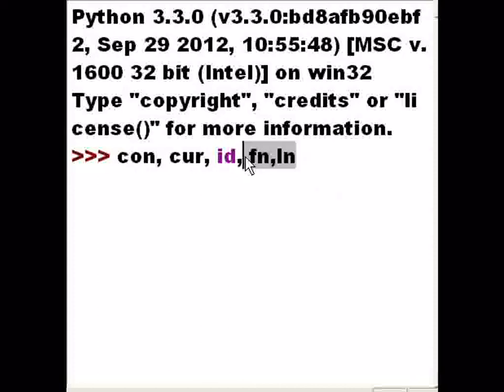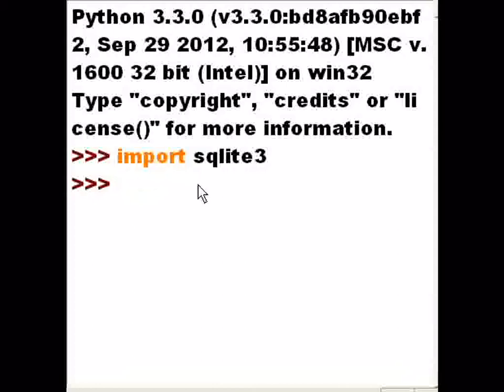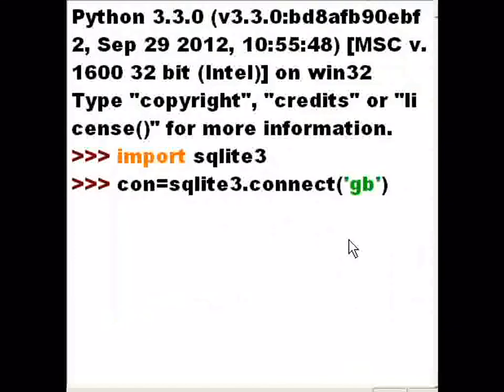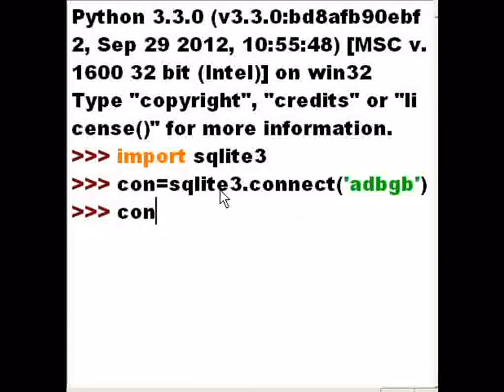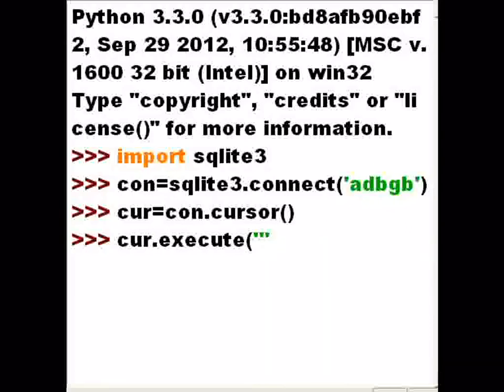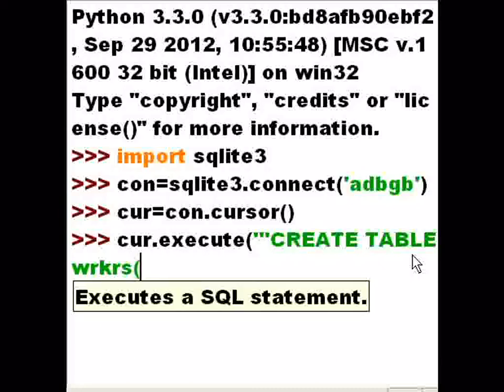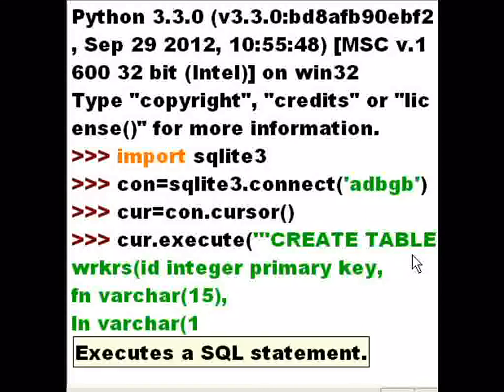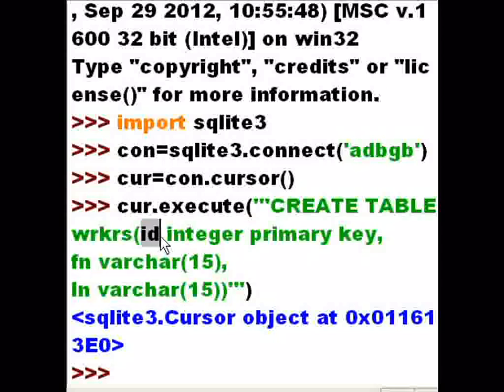Python Database,Table Creation 01